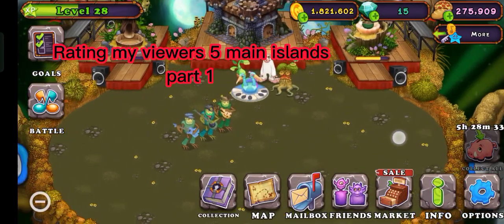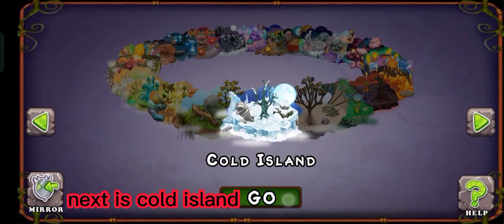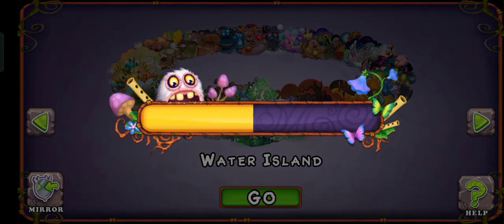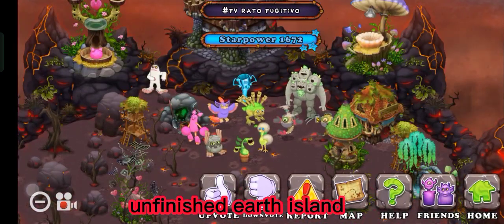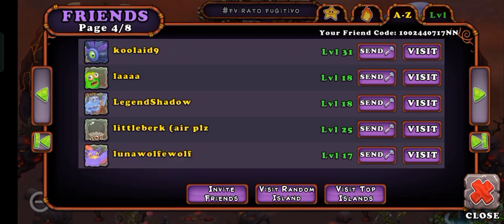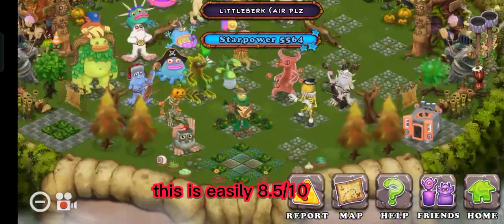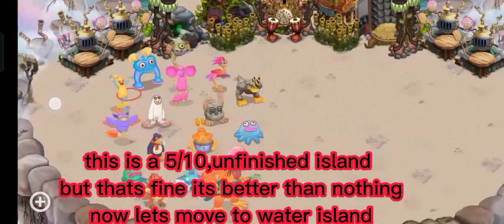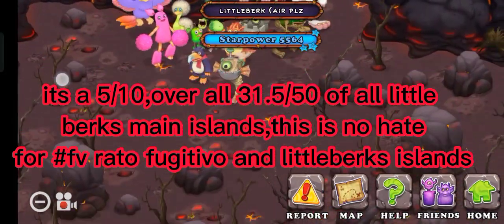Rating my viewers main islands part 1(outdated yeah)